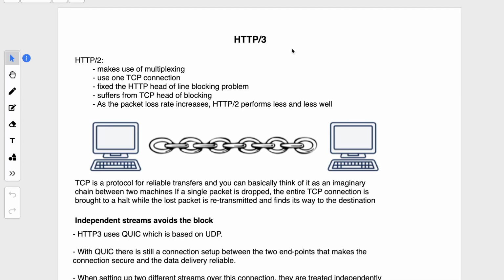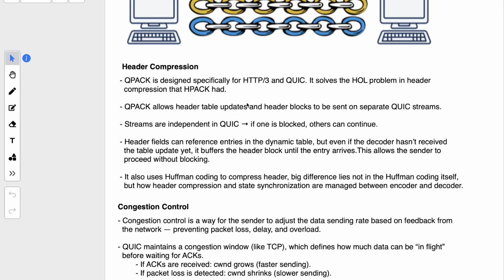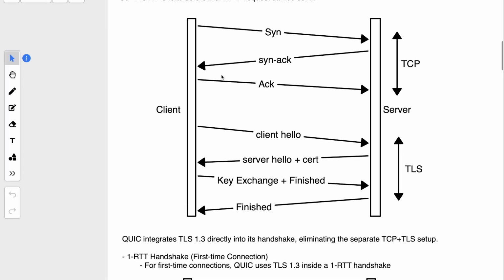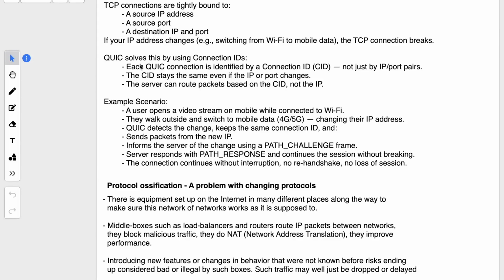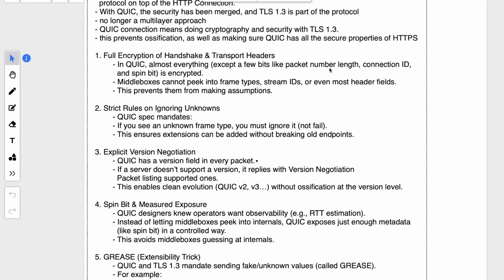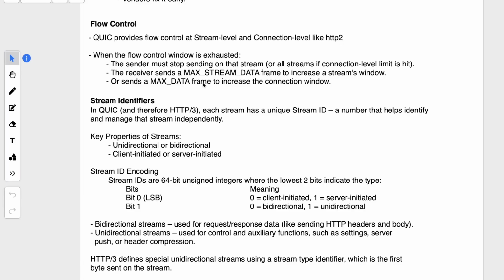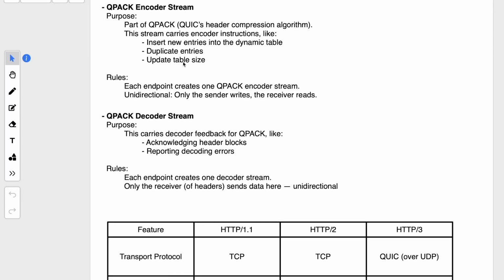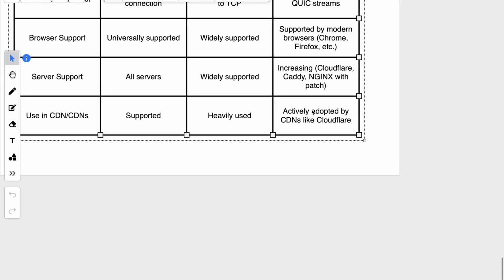Goodbye TCP? How HTTP/3 is Redefining the Web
In this video, I’ll walk you through a hands-on demo of HTTP/3, powered by QUIC. You’ll see how HTTP/3 solves the limitations of HTTP/2 and brings faster, more reliable web performance.

🔍 Topics Covered:
Quick overview of HTTP/1.1 → HTTP/2 → HTTP/3 evolution
How QUIC replaces TCP with UDP
Multiplexing without head-of-line blocking
Connection migration (seamless switching between networks)
Flow control and improved latency handling
Why HTTP/3 matters for modern web apps

👉 Watch till the end for practical examples and real code demos.
📌 Don’t forget to check my full playlist on HTTP/1.1 & HTTP/2 for complete context!